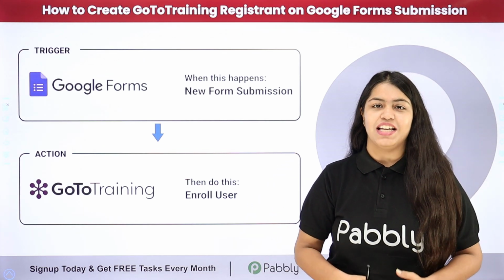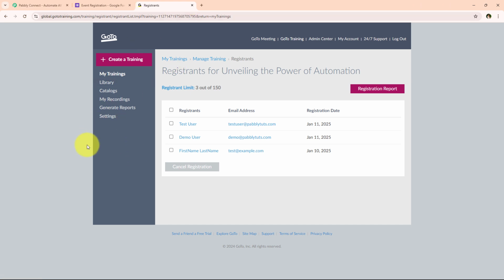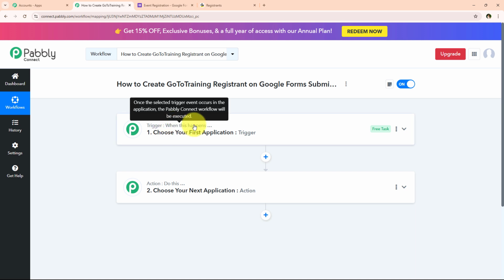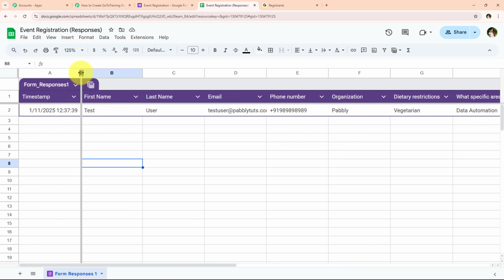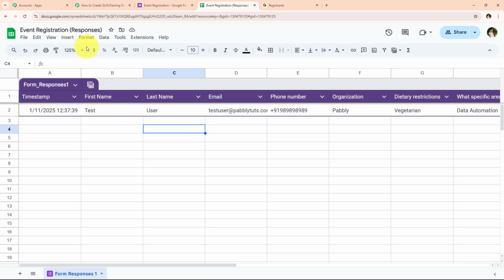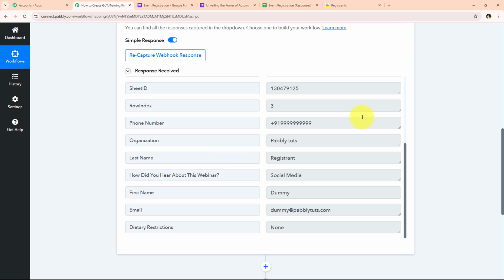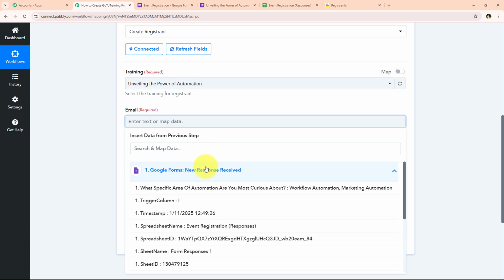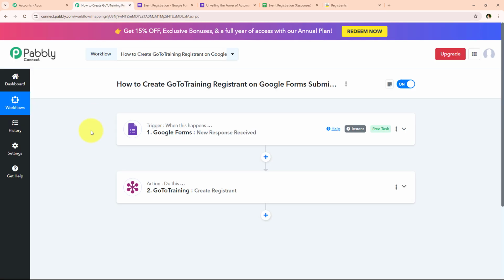How to Create GoToTraining Registrant on Google Forms Submission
In this video tutorial, we’ll guide you through the process of creating a GoToTraining registrant automatically from a Google Forms submission using Pabbly Connect.

Google Forms is a powerful tool for collecting responses, and GoToTraining is an excellent platform for conducting online training sessions. By integrating these two tools with Pabbly Connect, you can streamline your training registration process by automating the addition of registrants directly from form submissions.

Follow this step-by-step guide to save time, eliminate manual data entry, and ensure a seamless registration experience for your participants.

Use Case:
Managing training registrations efficiently is crucial for businesses that rely on professional development sessions. Using Google Forms to capture registration details and manually transferring the information to GoToTraining can be time-consuming and error-prone. By automating this process, every submission on Google Forms instantly creates a new registrant in GoToTraining. This ensures a seamless and accurate registration workflow, saving time and improving efficiency. Trainers can now focus on delivering high-quality sessions rather than managing administrative tasks.

Benefits of Pabbly Connect:

1. Automation: Save time, money, and resources by automating tasks.

2. Integration: Connect various web services to create efficient workflows.

3. Security: Enjoy industry-standard security for your data.

4. Scalability: Easily add new applications and services to your workflow.

5. Cost-effective: Choose from plans suitable for different business sizes, with no charges for internal tasks.